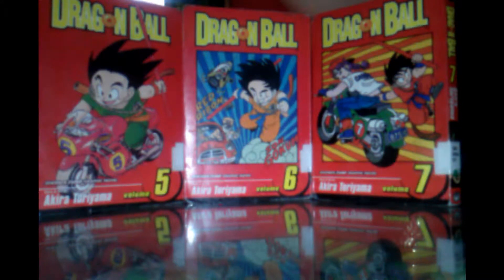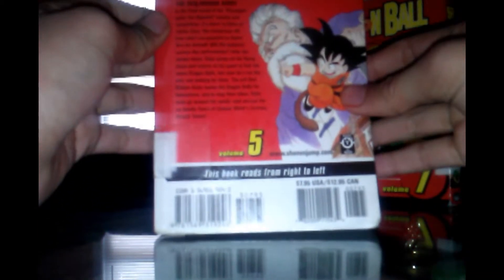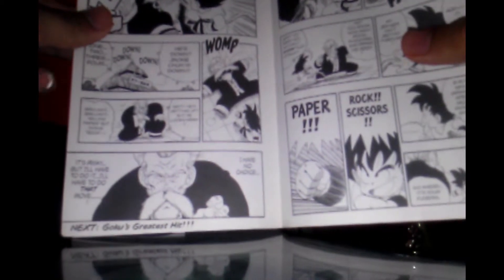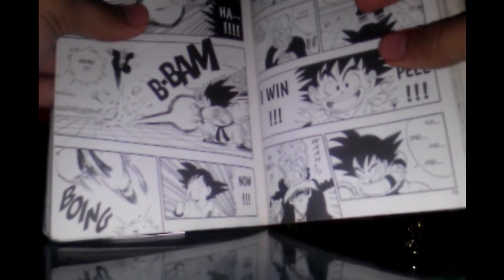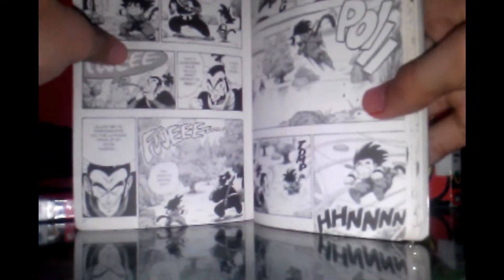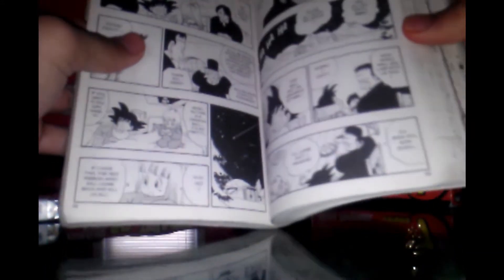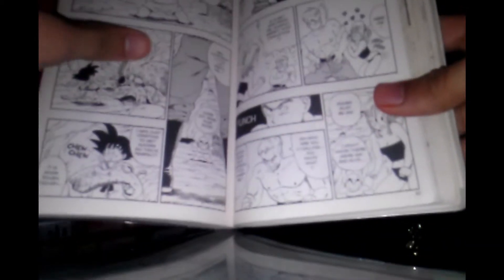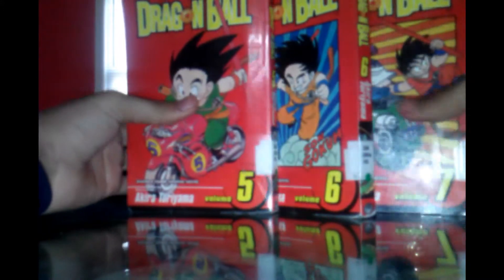Dragon Ball Volume 5,6,7 (Review)